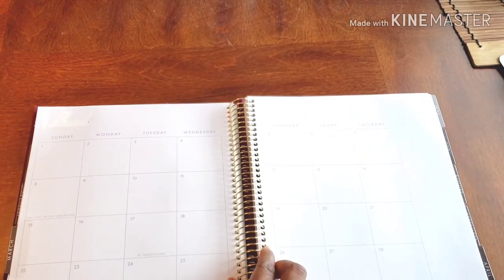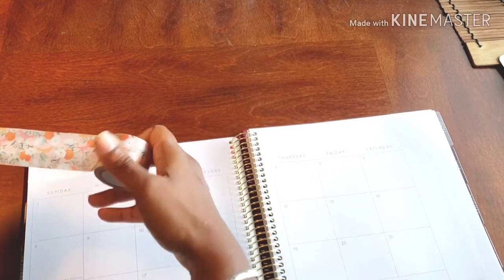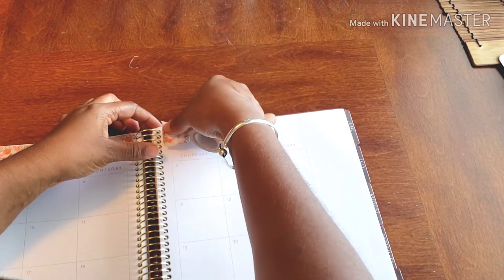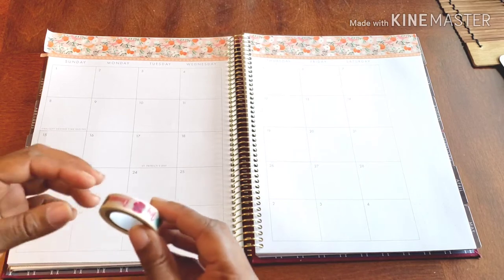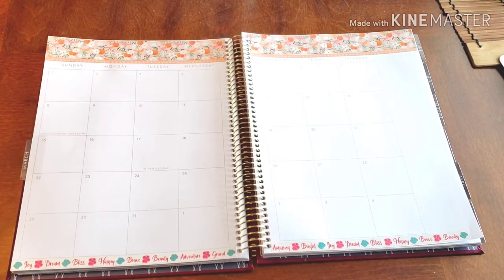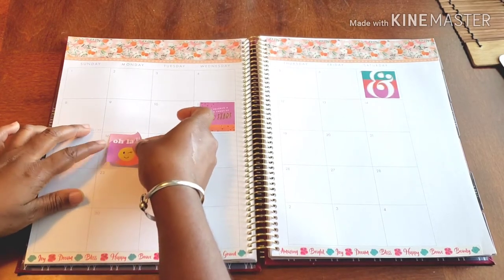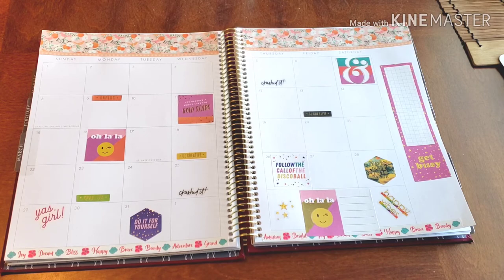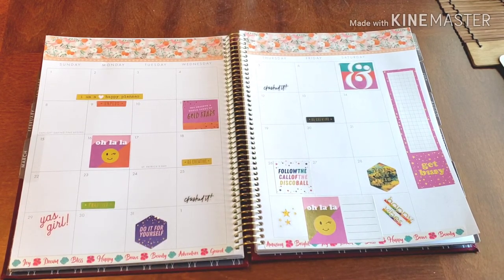Plan With Me // Business Planner - March Monthly Spread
Don't Forget ...